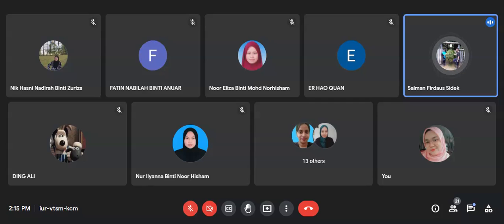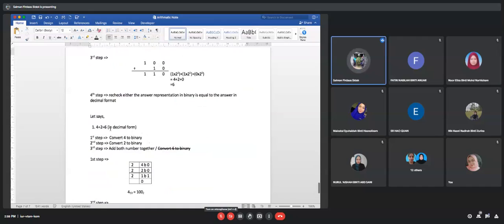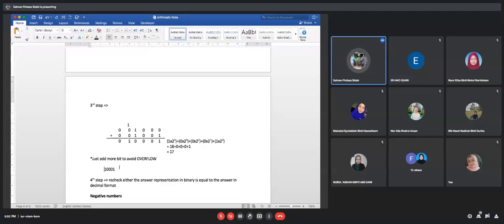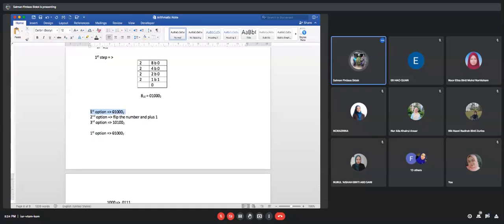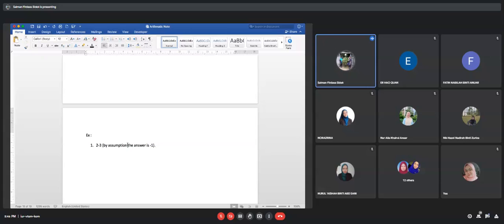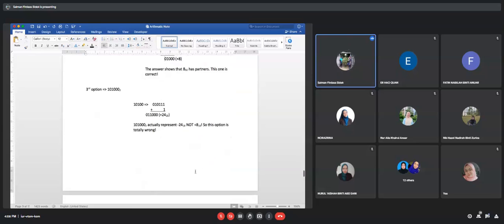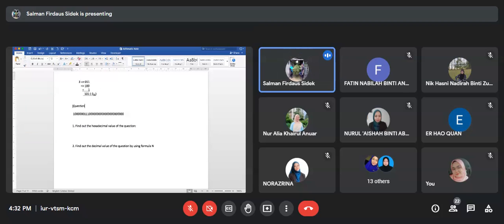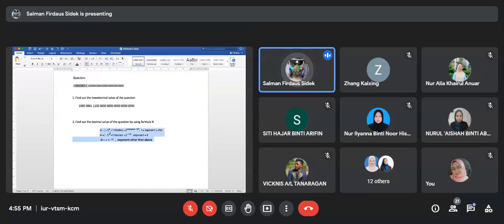MTN3013 Week 3 Addition